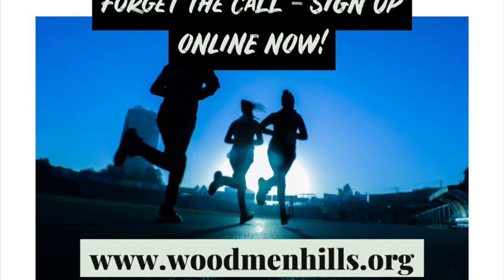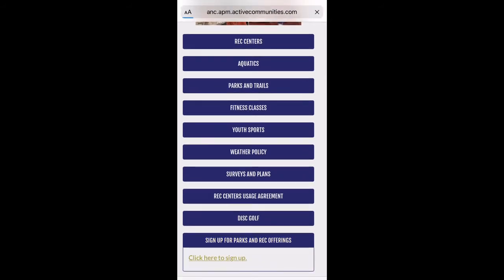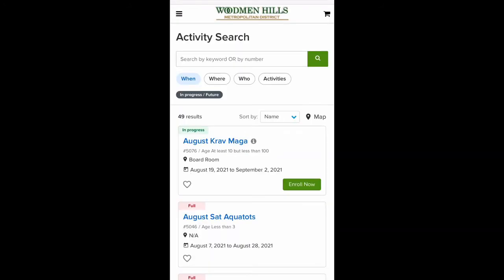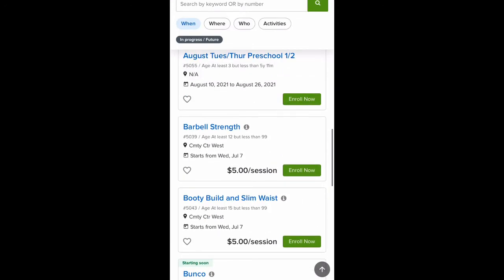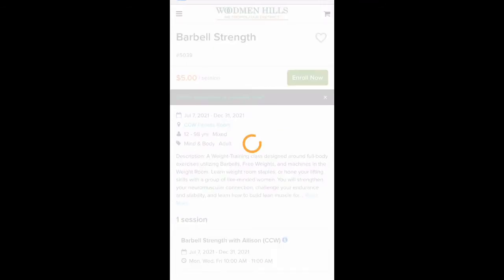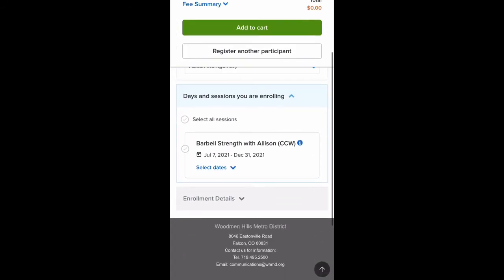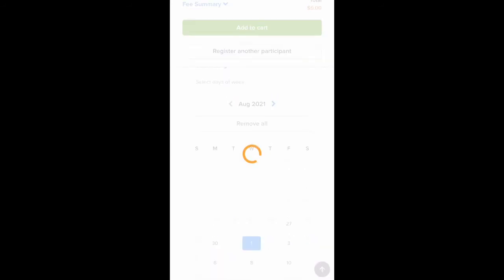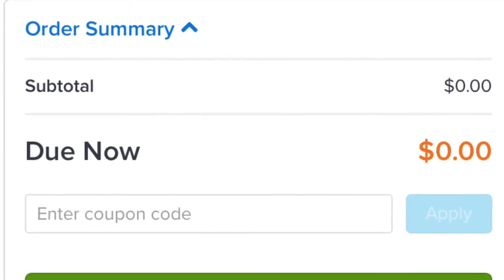WHMD How to Sign Up for Fitness Classes